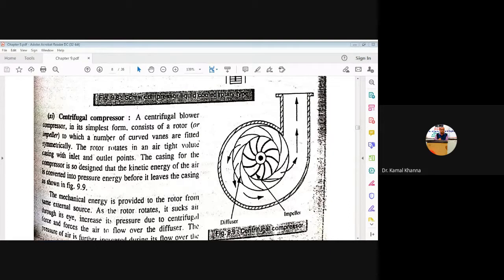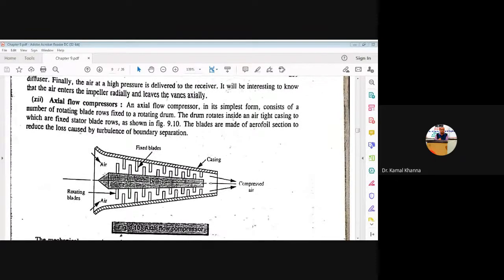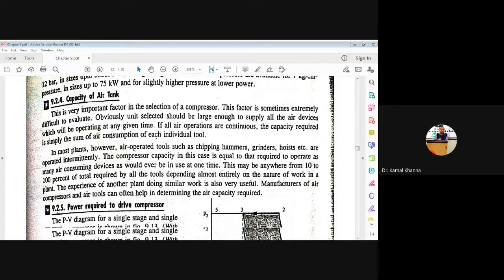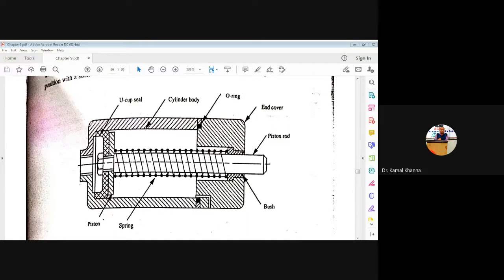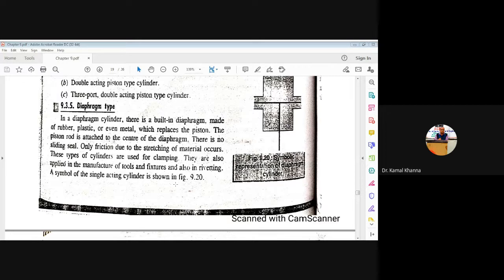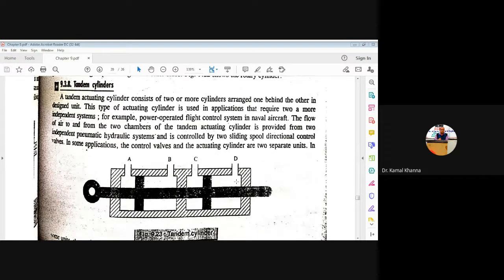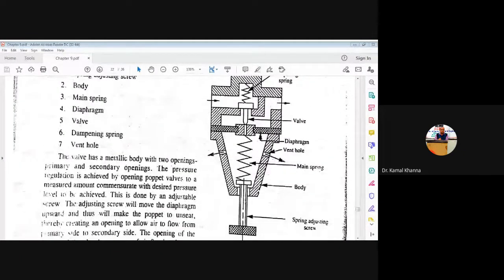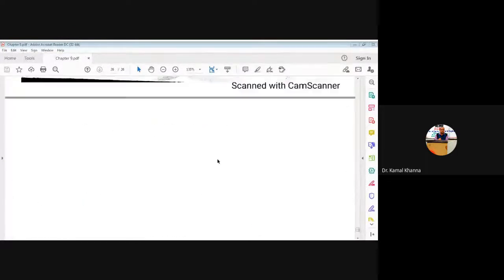Components of Pneumatic System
Different components of Pneumatic system like Air Cylinder (classification), Pressure Regulator, Air Filters and Lubricator